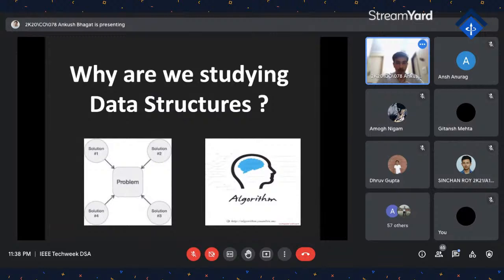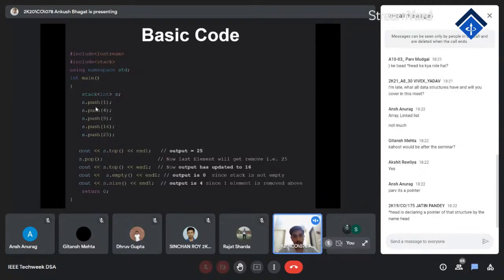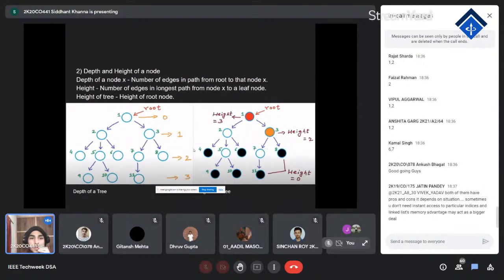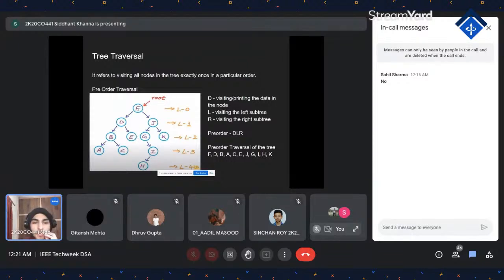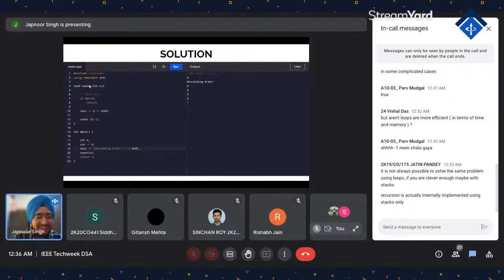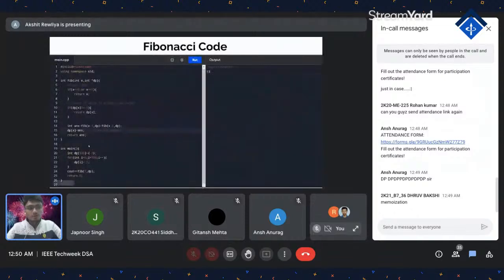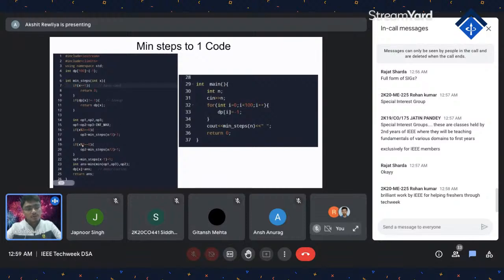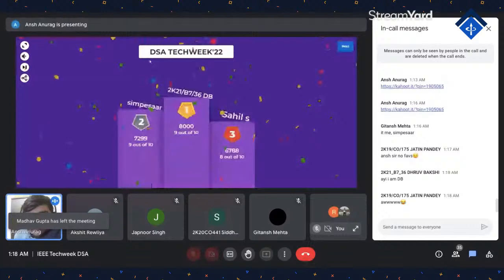IEEE DTU | TechWeek 2K22 - Data Structures and Algorithms | Delhi Technological University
For any collaboration